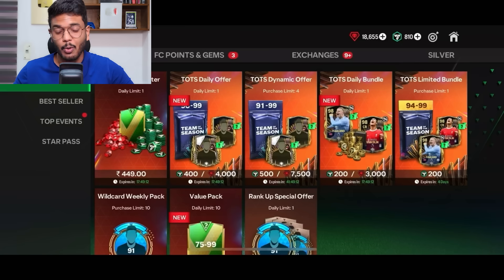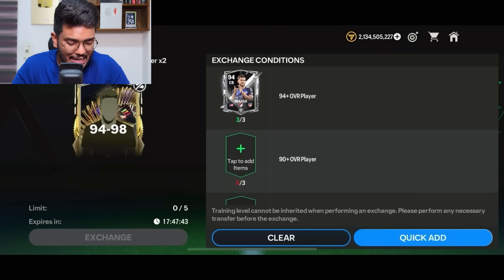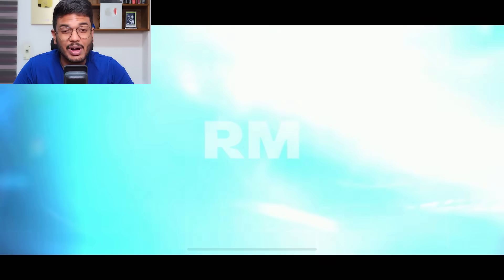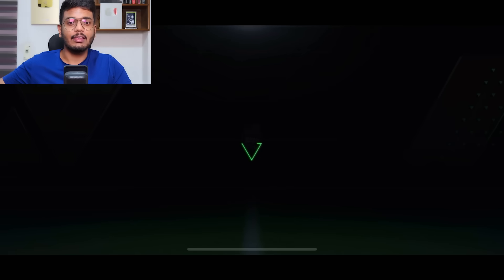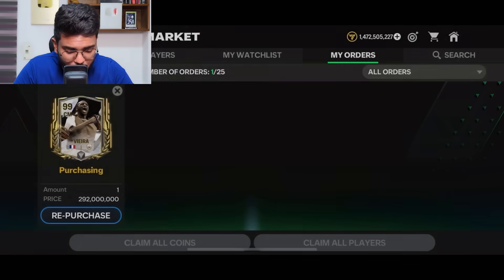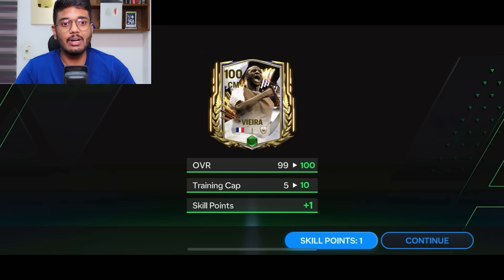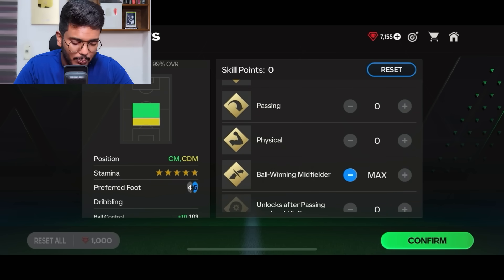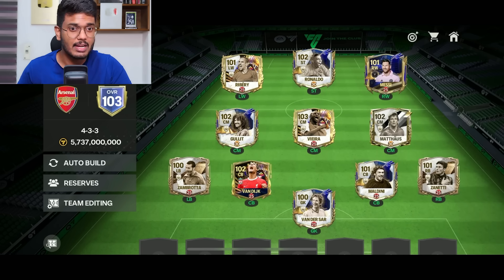Finally I Reached 103 OVR, Highest Rated Team in the World! FC MOBILE